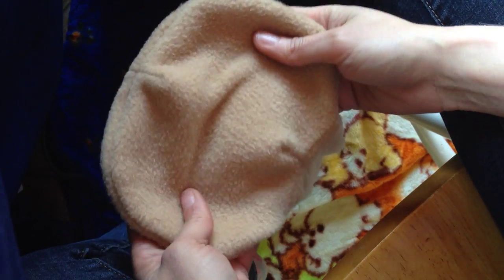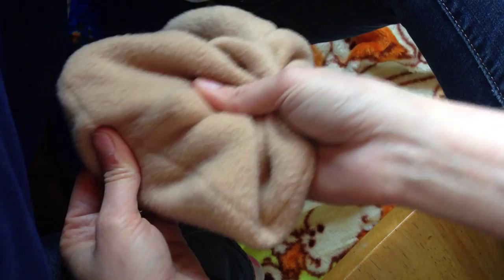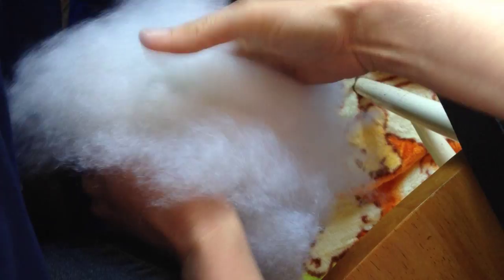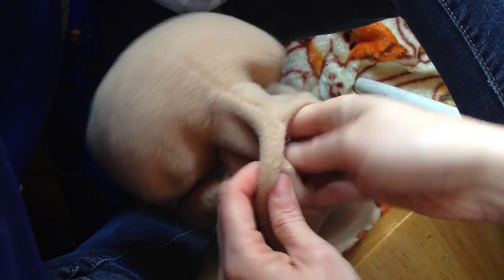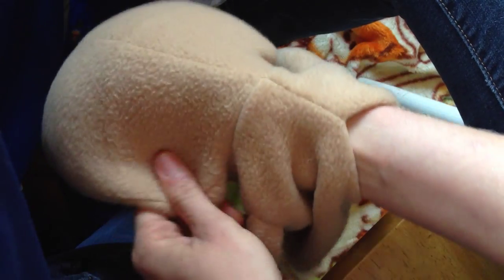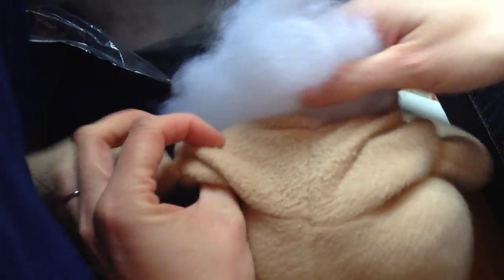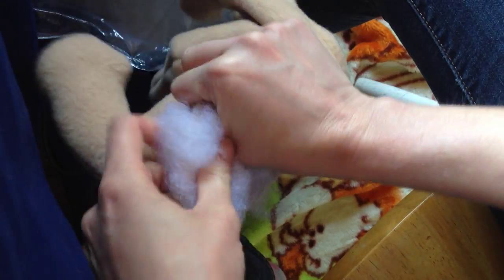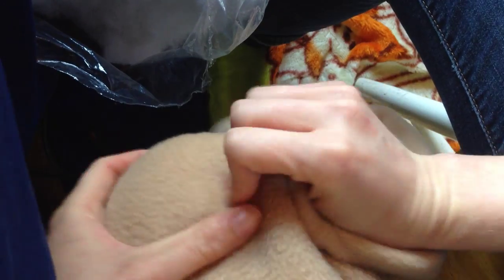Baby Mine Tips/Stuffing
Stuffing the head properly before you sculpt, this will lay the groundwork you need to get a good even shaped head and set you up for easy sculpting.